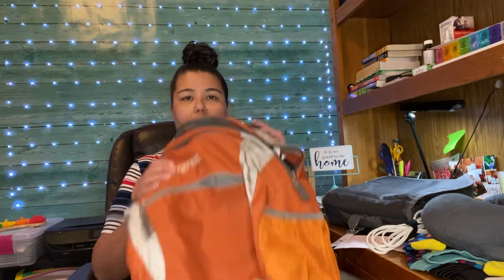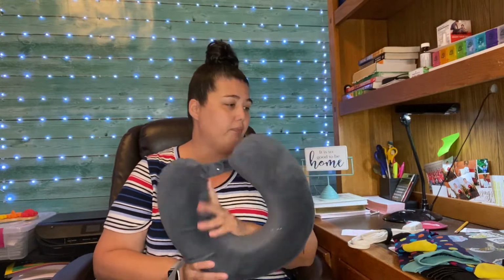What I packed for my VSG (sleeve) surgery in Tijuana, Mexico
I go over what I brought and wish I brought for my trip to Tijuana, Mexico when I had VSG (sleeve) surgery.